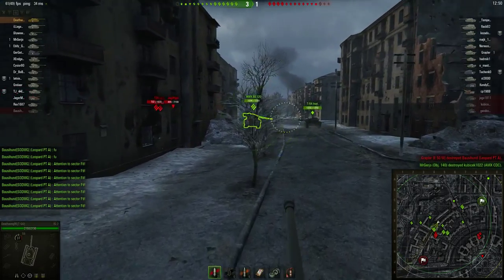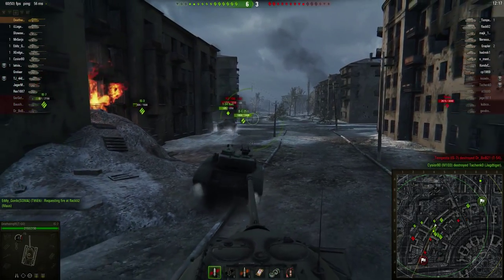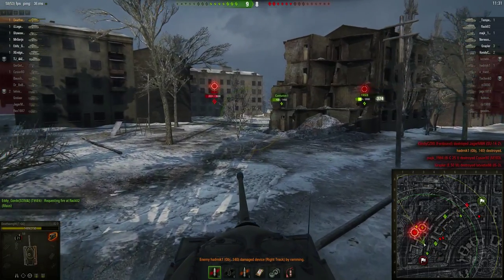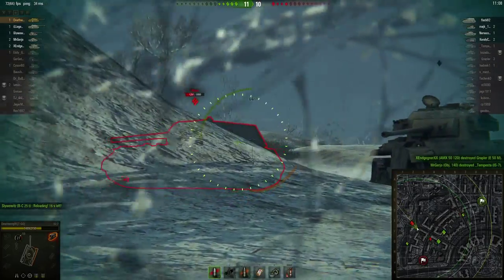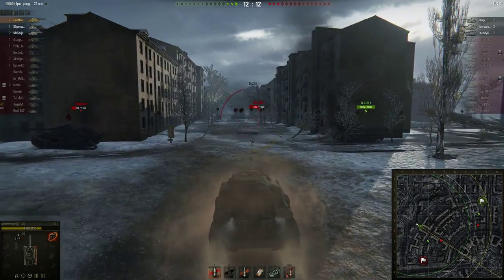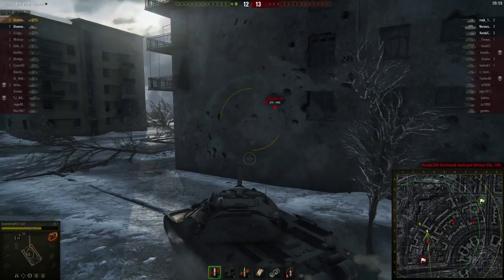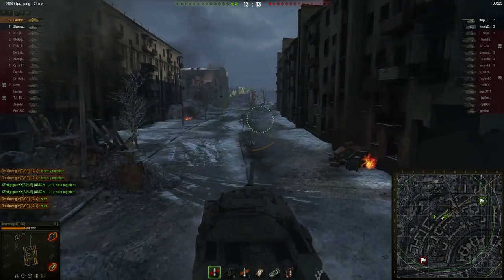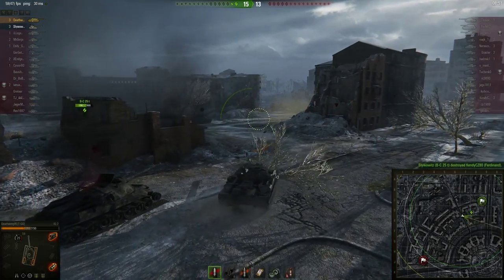WORLD OF TANKS | Who needs to aim? | IS7 Gameplay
World of Tanks, WoT, a little IS7 game where i show you something funny :D

Hi, My Name is Kilian, I am from Germany and am normally making german Videos. I now want to try myself on doing some english stuff. Hope you like it. I am playing Games like World of Tanks, WarThunder, DayZ, Minecraft and much more, so be prepared :D

WoT Is an mmo tank game. Its about Tanks out of the mid 20th century

Warthunder
Warthunder is a flight and tank fighting simulation in online Matches also about mid of the 20th century

Hardware/Software:
Processor: Intel Core I7 4790K
Graphic: NVidia Gforce GTX 760
Ram: 16GB CL1600
Mic: t.bone SC440
Recording: Shadowplay, OBS, Audacity
Videosoftware: Magix Pro 13